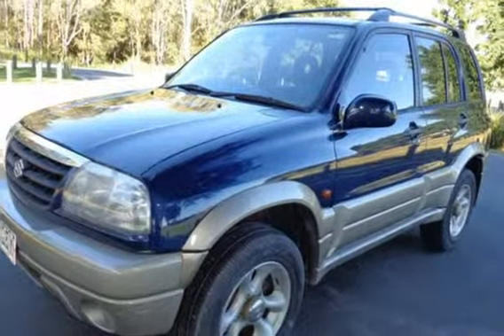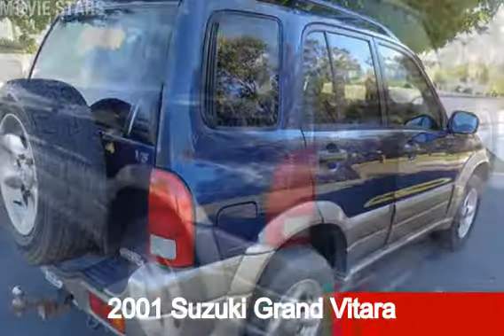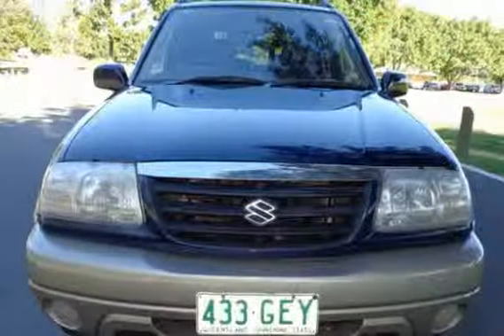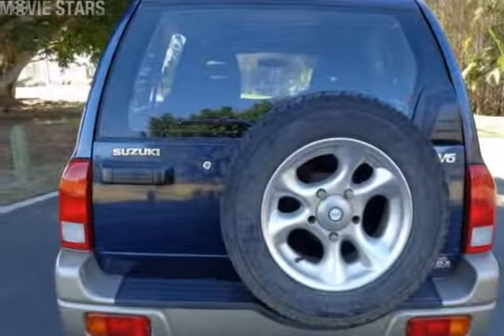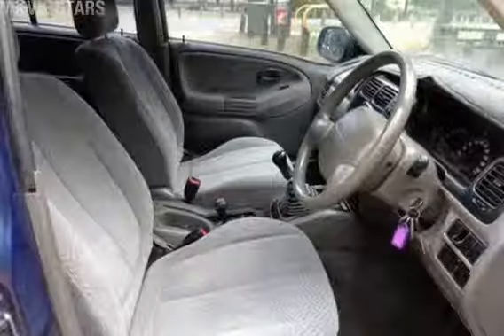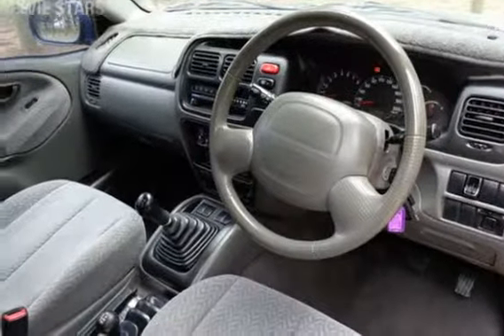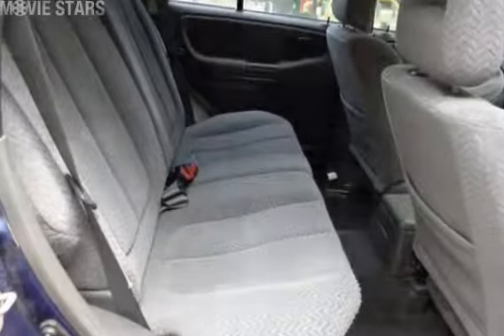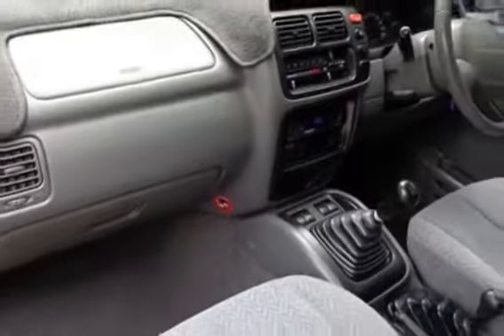2001 Suzuki Grand Vitara SQ625 S2 Sport Blue 5 Speed Manual Wagon